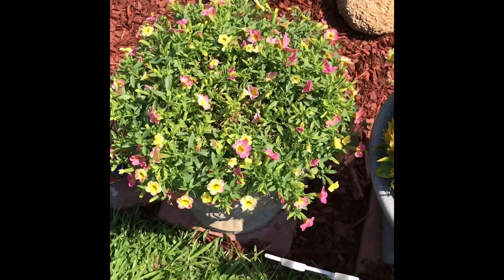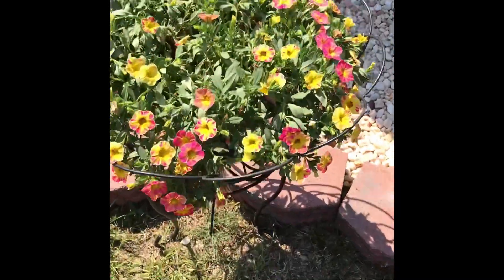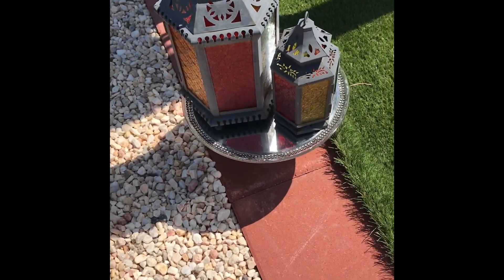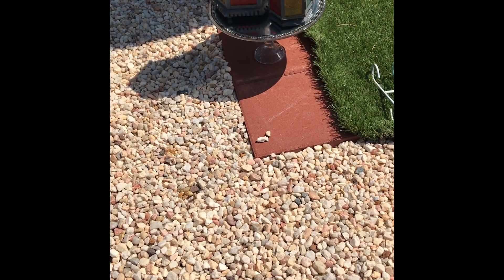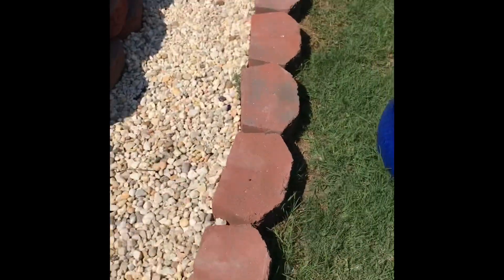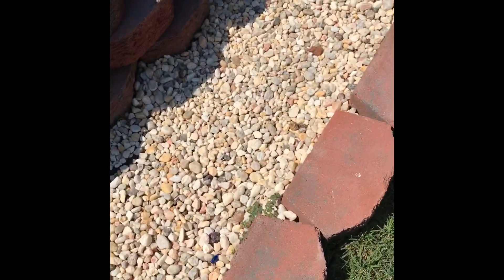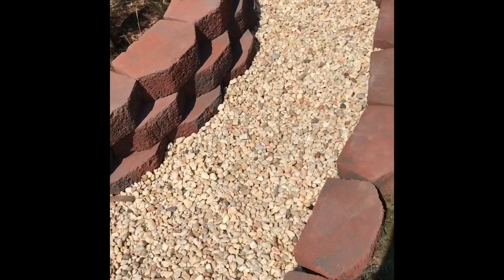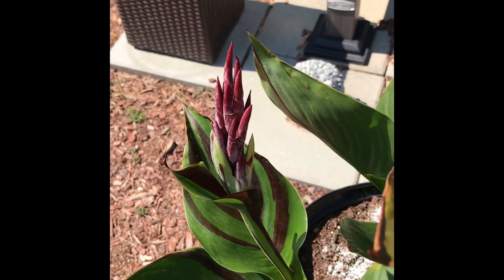GARDEN UPDATES JUNE 2022 PART 4